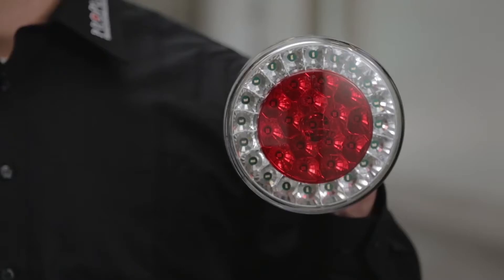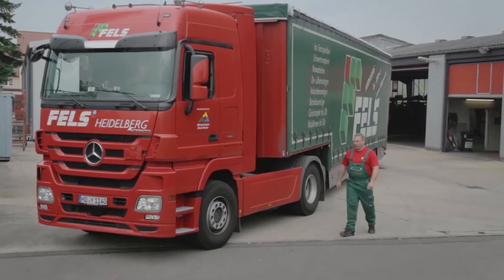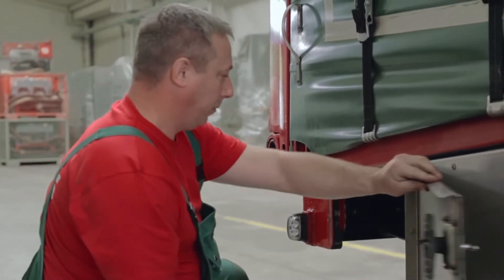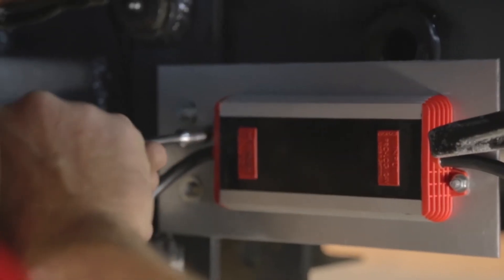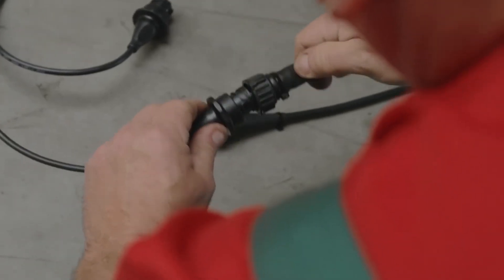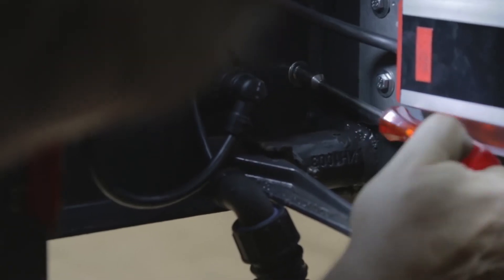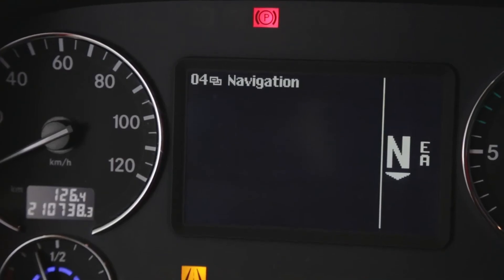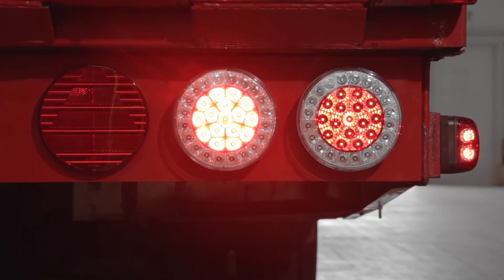Conversion to LED Rear Lamp PRO-SPOT ECO (EN) Tutorial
In this video we show you how to adapt the rear lights of a trailer’s from the conventional lights to the LED tail lights “PRO-SPOT ECO” from Proplast.